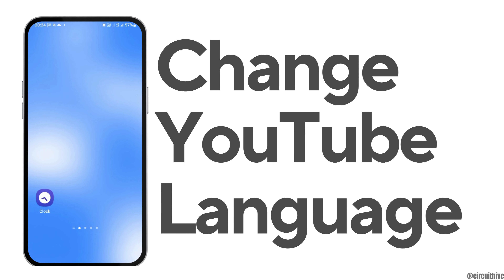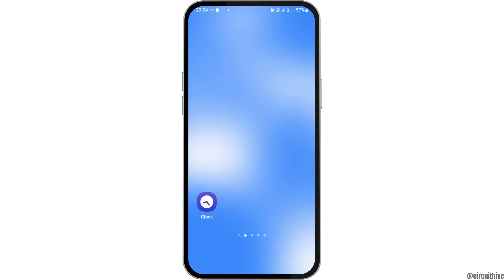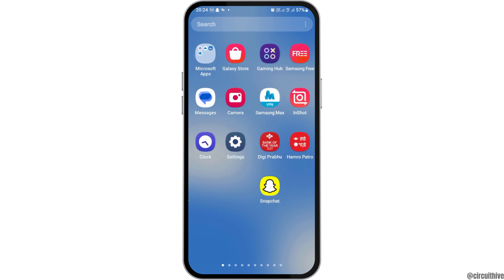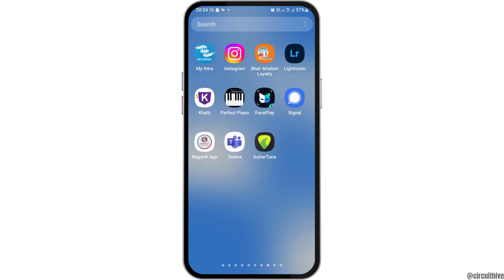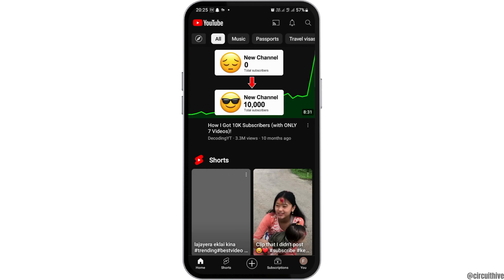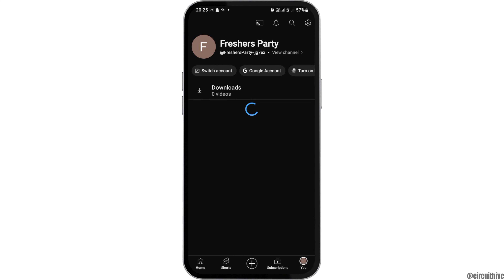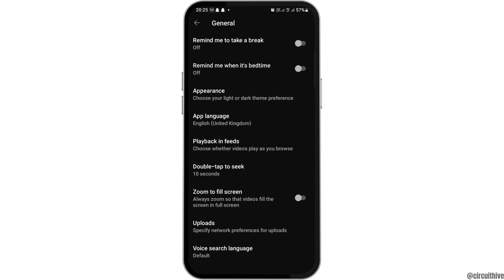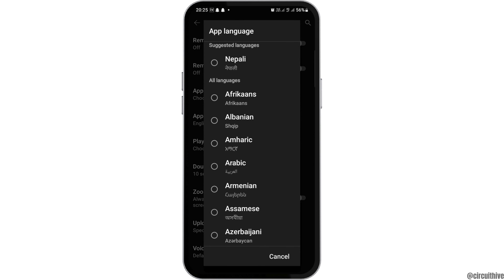How to Change YouTube Language on Mobile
🌐📱 How to Change YouTube Language on Mobile 2024 | Change YouTube Language

Need to switch the language on YouTube mobile in 2024? This guide will walk you through the steps to change the language settings on the YouTube app, ensuring you can enjoy content in your preferred language.

In this tutorial:
0:00 - Introduction
0:05 - How to Change YouTube Language on Mobile 2024 | Change YouTube Language

Discover how to easily adjust the language settings on the YouTube mobile app in 2024. From accessing the settings menu to selecting your preferred language, this guide provides simple instructions to help you customize your YouTube experience.

Enjoy YouTube content in your desired language with this guide on changing the YouTube language on mobile in 2024!